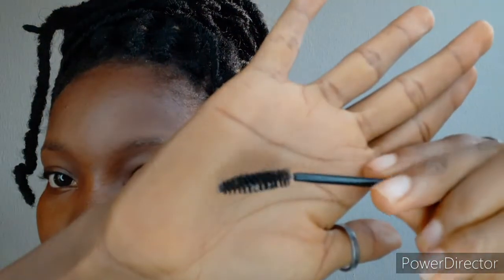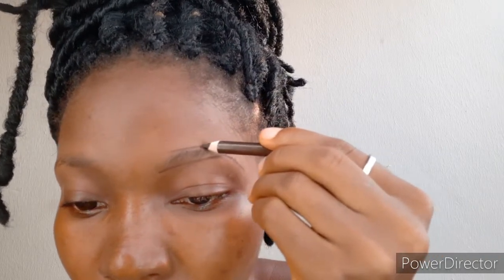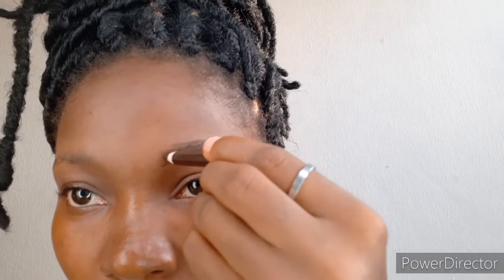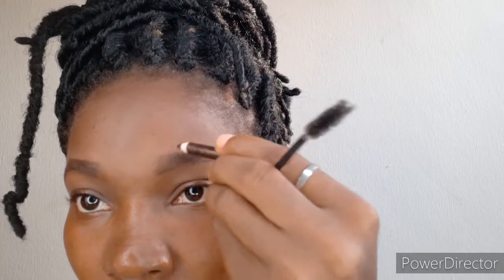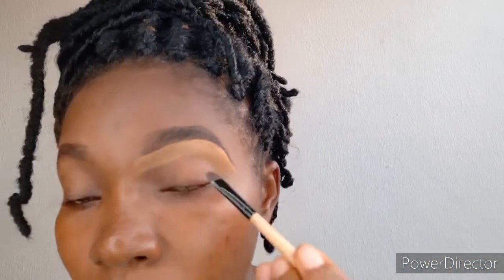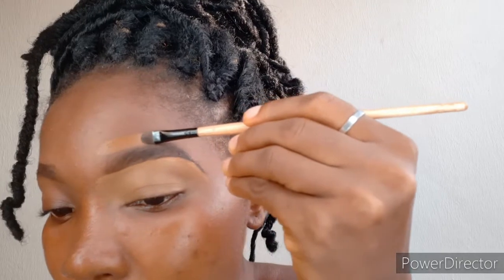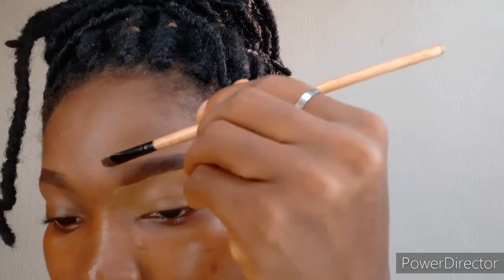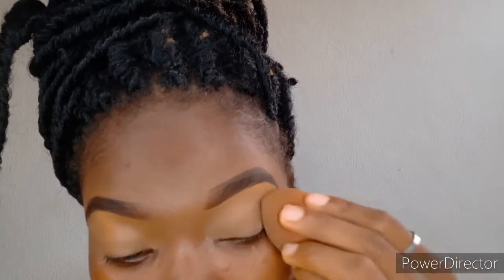BEGINNER FRIENDLY BROW TUTORIAL/ Brow Tutorial For Thin Brows /SERIES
So we are starting this makeup series with brows tutorial which is a very fundamental part in makeup, so this eyebrows tutorial is very detailed for my beginners who don't know how to hold a brush while cleaning up their brows or are confused on what to use to clean up their brows
     Hope you will find the part one of this series educational enough because part two will be blending of eyeshadow, so do stick around by SUBSCRIBING and give me a big 👍 for you enjoy the video and share the most challenging part of makeup that you are facing so we can tackle it together

   And don't forget that it isn't one day that you will have the perfect makeup,  it takes continuous practice and patience.